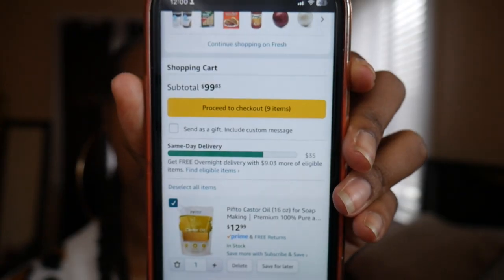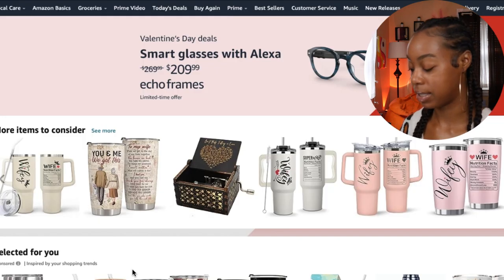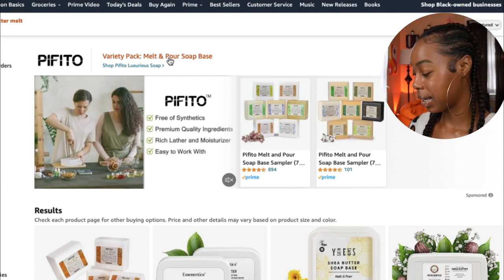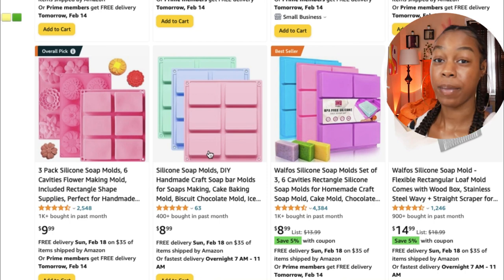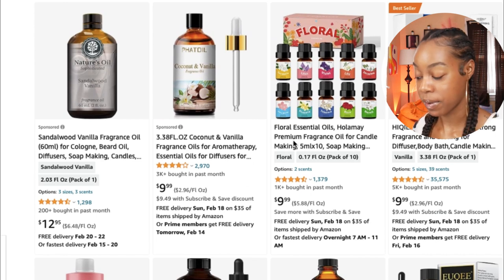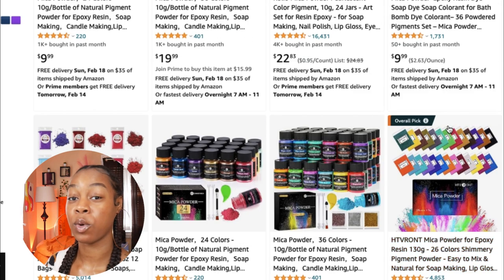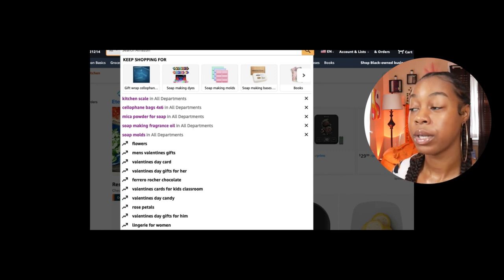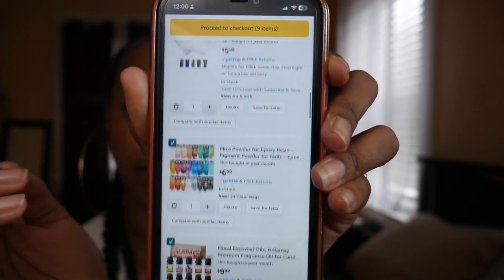Launching A Successful Soap Making Business With Just $100 | Affordable Soap Making Inventory Haul!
HOW TO START A SOAP MAKING BUSINESS FOR $100 | SOAP MAKING BUSINESS INVENTORY HAUL FOR $100

1% |. 100K/200K

SOAP MOLDS
SHEA BUTTER MELT & POUR SOAP
FRAGRANCE OIL
MICA POWDER
CELLOPHANE BAGS
KITCHEN SCALE
CASTOR OIL